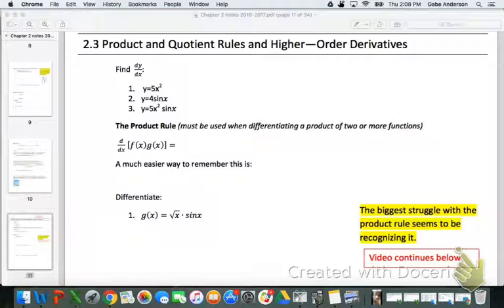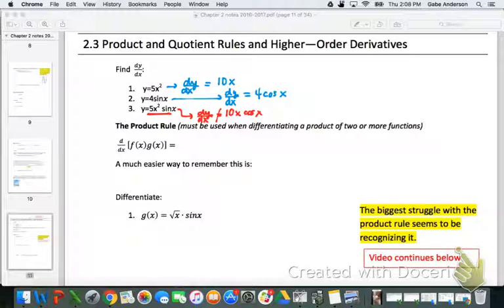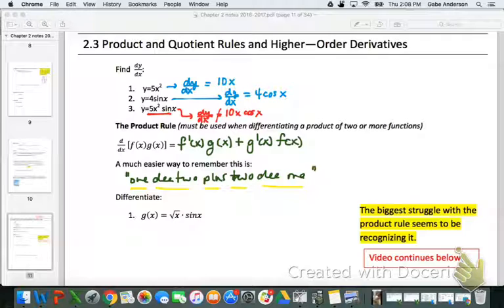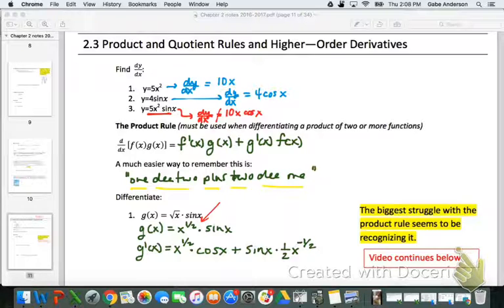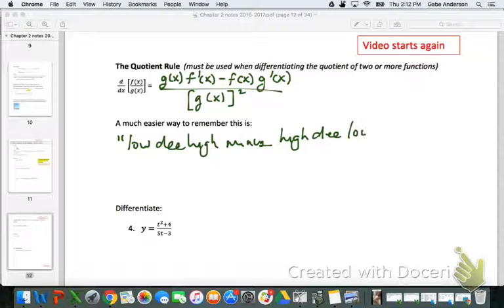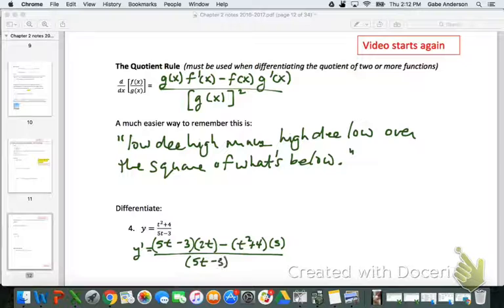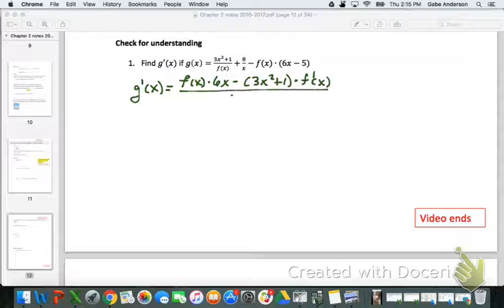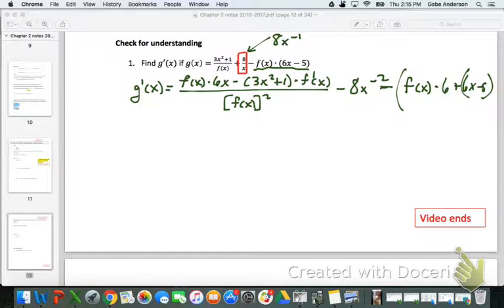calculus ab 2.3 intro